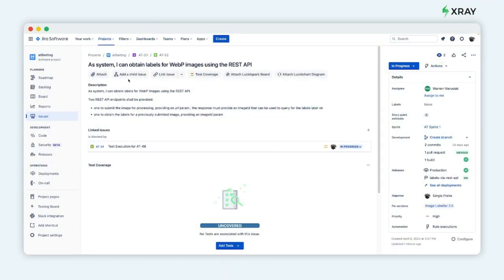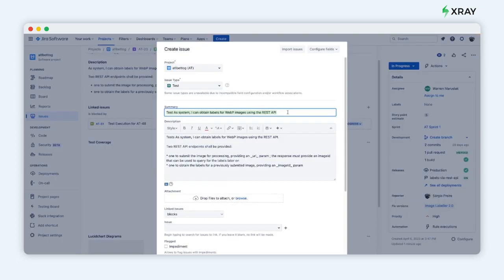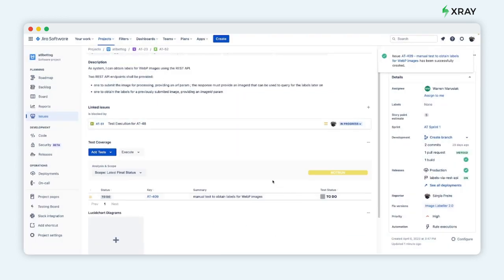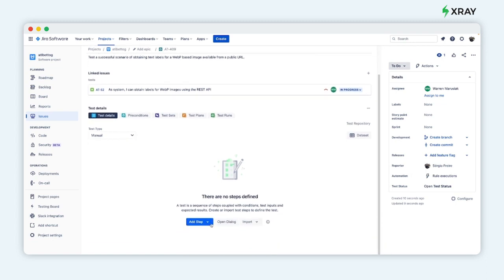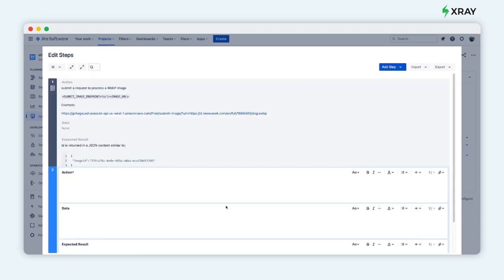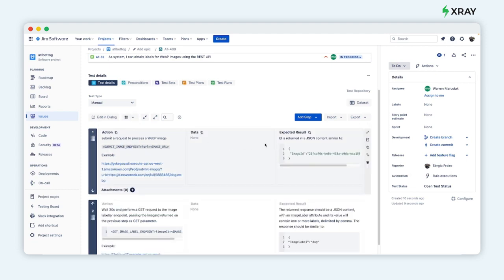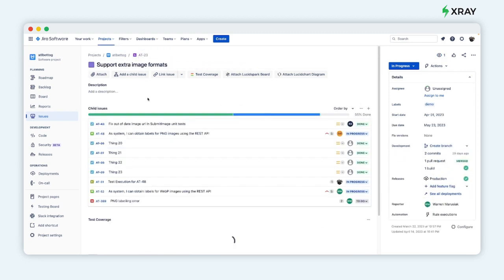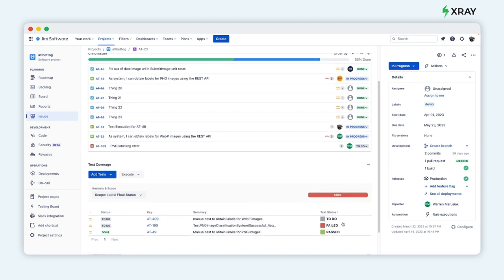Efficient Manual Test Creation in Jira | The Developer’s Edge | Atlassian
Discover how to effortlessly create manual tests within Jira, streamlining your testing process. Seamlessly integrate testing tasks into your existing Jira workflow by linking tests to Stories, Epics, and other work items. Empower your team to enhance quality by promoting collaborative test visibility.